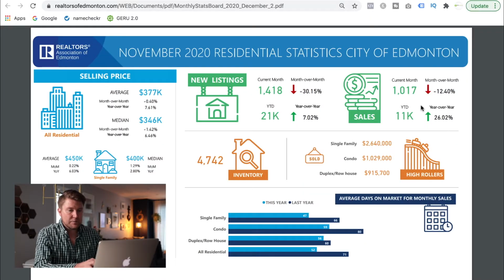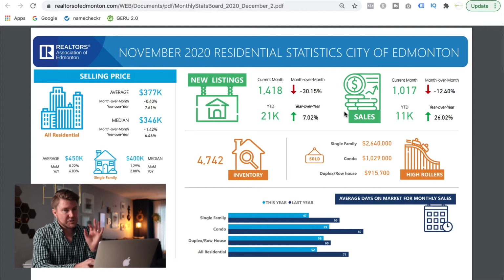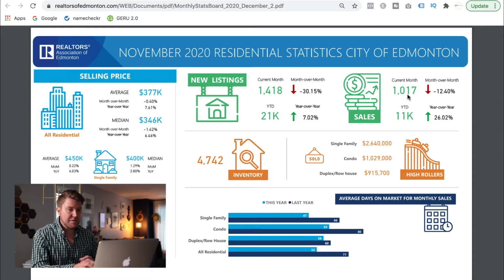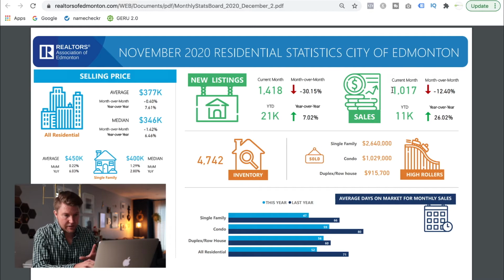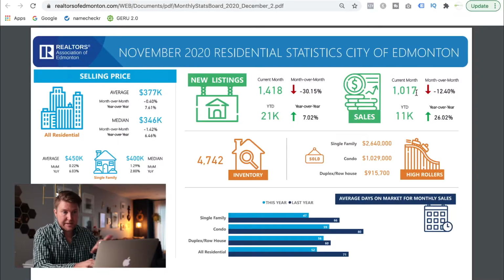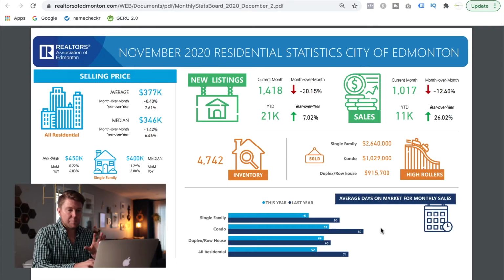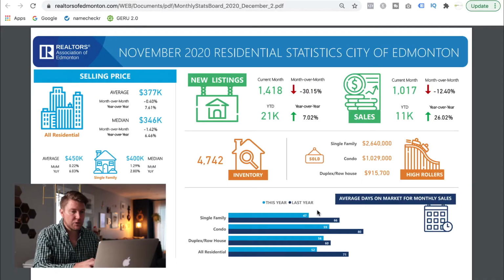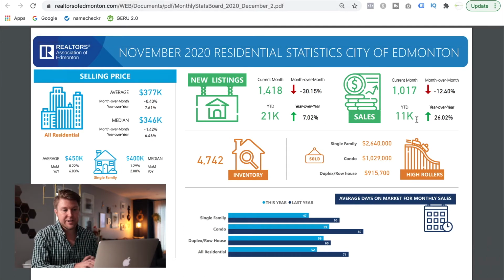The 3 Edmonton Real Estate Market Types⎜Edmonton And Area Real Estate Market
There’s 3 different real estate markets in the city of Edmonton, and surrounding area:

1) A buyer’s real estate market

2) A balanced real estate market

3) And a seller’s real estate market

So whether you are a buyer, or a seller in the Edmonton real estate market, or one of the real estate markets that surround our city - like St. Albert, Sherwood Park, Leduc, or Spruce Grove - it’s important to know what type of real estate market you are in.

Knowing which type of real estate market you are in will help you make an informed purchasing, or selling decision.

There’s advantages and disadvantages to each Edmonton real estate market, and we’re breaking them all down in this video.